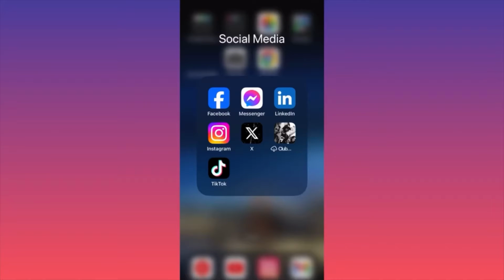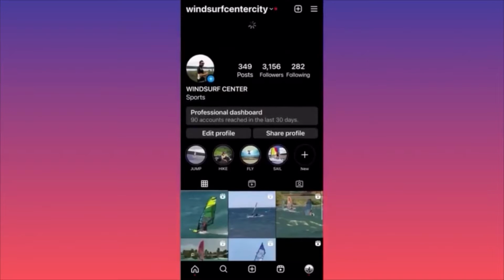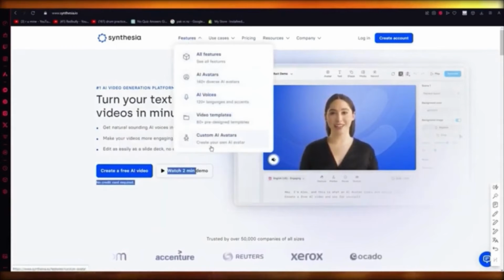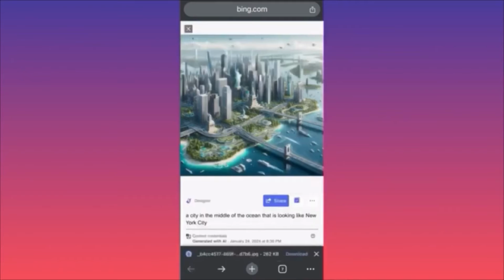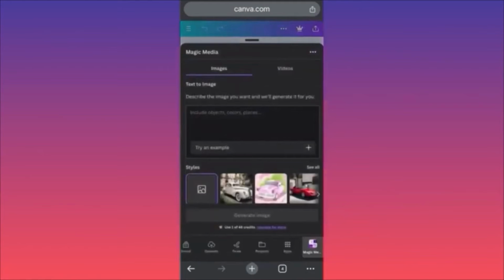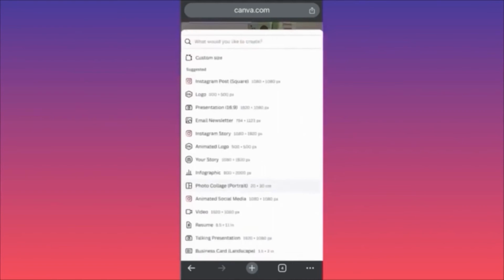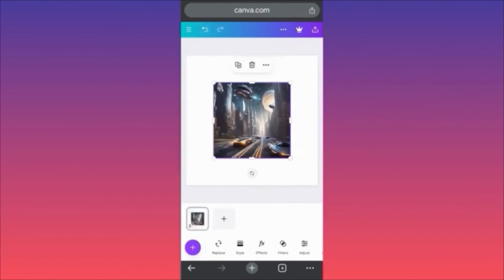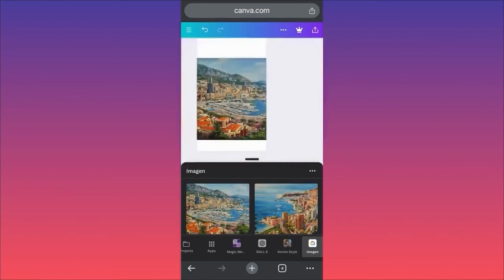How to open Instagram reels resolution sequence in 2024 (Full Guide)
In this how to open instagram reels resolution sequence tutorial video you will lean how to use instagram reels sequence and how to use instagram reels sequence new feature and how to use instagram reels sequence with. In this tutorial video on opening Instagram Reels resolution sequence, you'll learn how to utilize the new Instagram Reels sequence feature. The video provides insights into using Instagram Reels sequence effectively, guiding you through the steps to make the most of this feature.

📚Elon Musk's Secrets to Success:

📚Maximize Results with GPT-3: